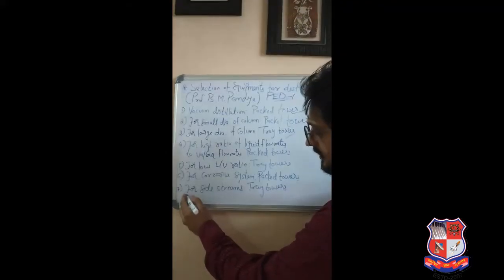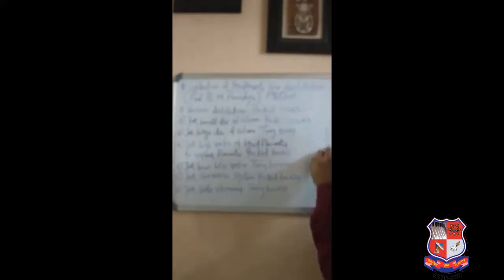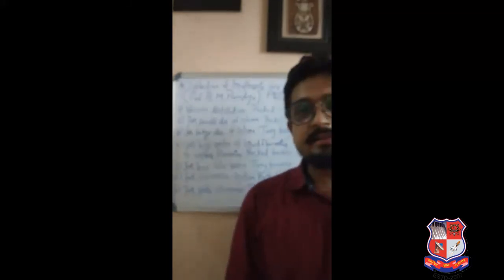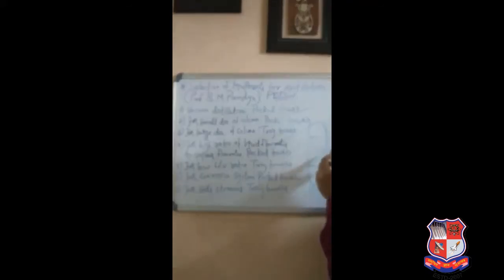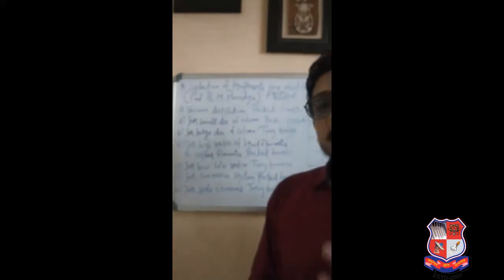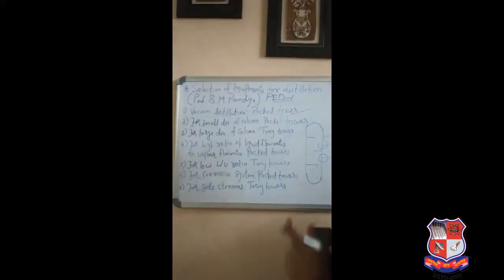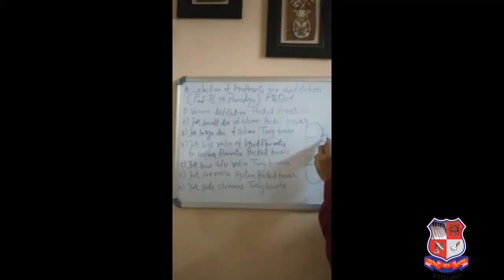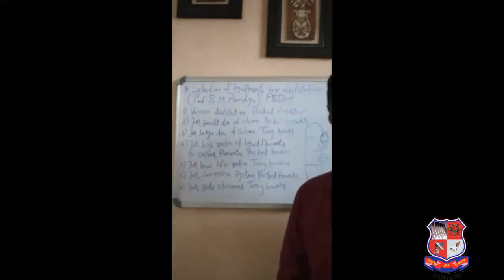GTU_BE_CHEMICAL ENGINEERING_2160503_Process Equipment Design I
Subject : 2160503  -  Process Equipment Design I (Sem-6)
Created By : Bhavi M. Pandya [Assistant Professor] | 13 May 2020 | 529 MB
College : 019 - GOVERNMENT ENGINEERING COLLEGE, VALSAD
Topic : Selection of equipments for distillation